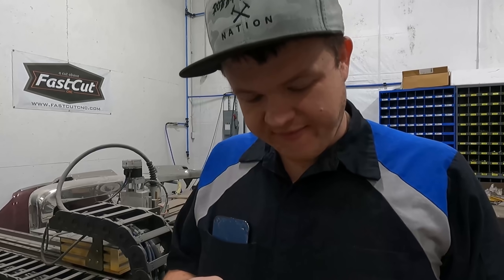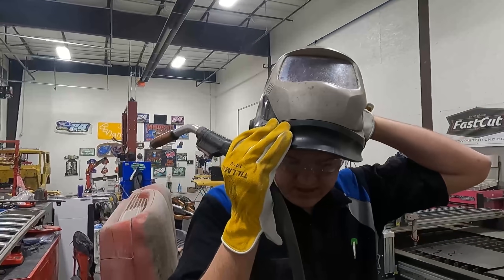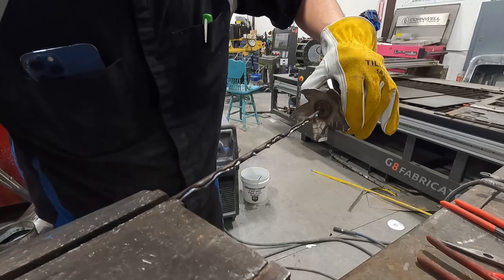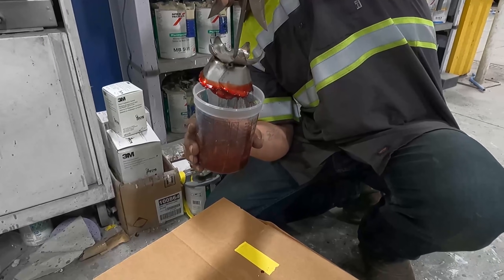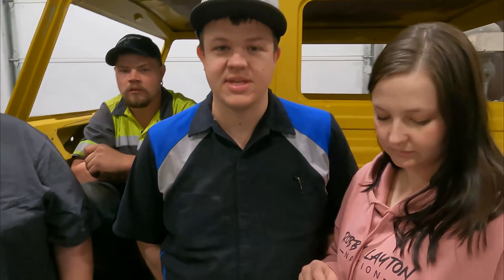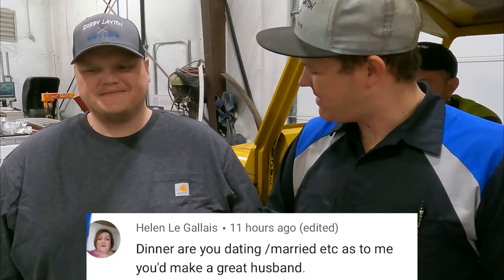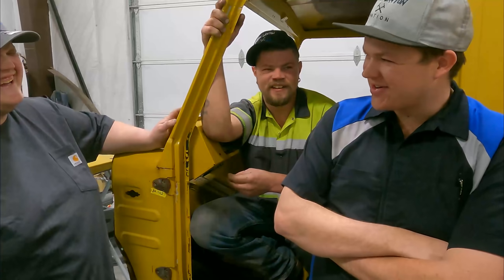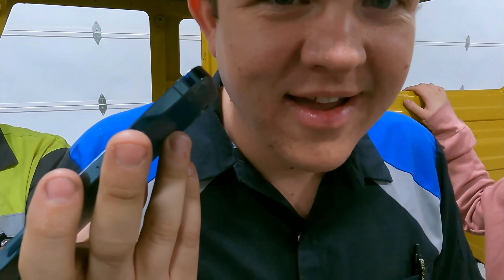Surprising My Wife With A Custom Welded Rose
Hillbilly and Robby forgot to get their wives Valentines Day gifts... So they decided to make it up to them by welding together some roses!